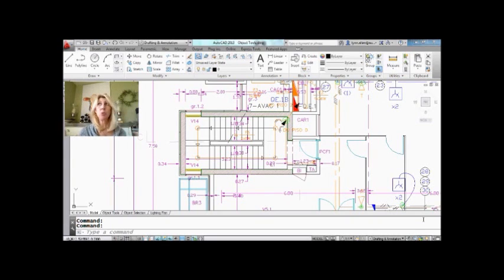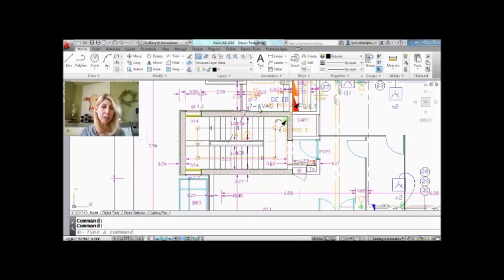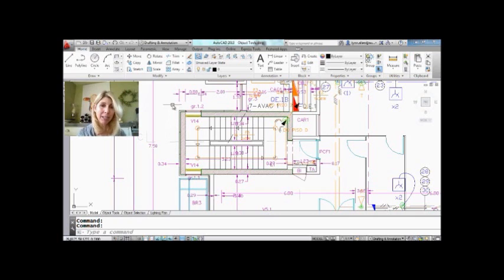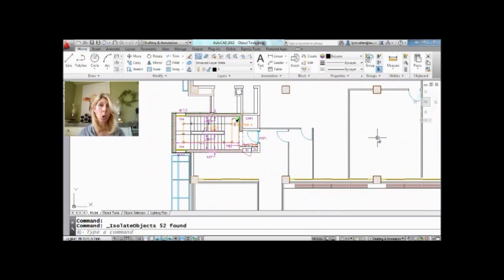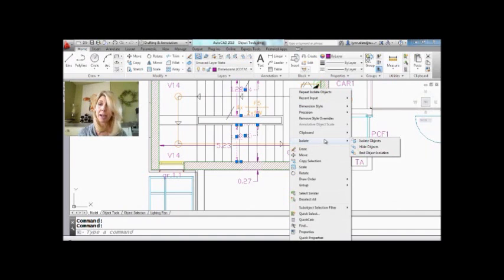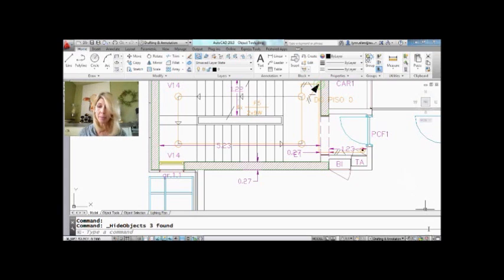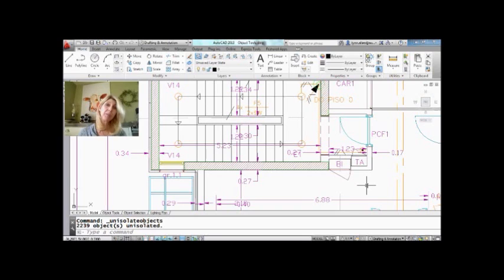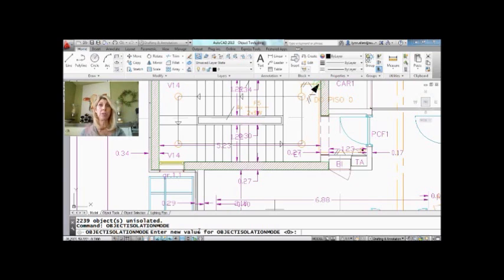Turn Your AutoCAD Objects Invisible (Lynn Allen/Cadalyst Magazine)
For years, we've used layers to control the visibility of objects in AutoCAD — but that approach can be very tedious. Why not use object isolation to simply select those objects you wish to make invisible? This video tip from Cadalyst and Lynn Allen will teach you the ins and outs of object isolation. Invisibility will become your new superpower! (Available in standard AutoCAD since 2011.)